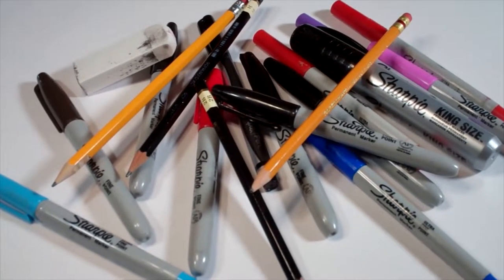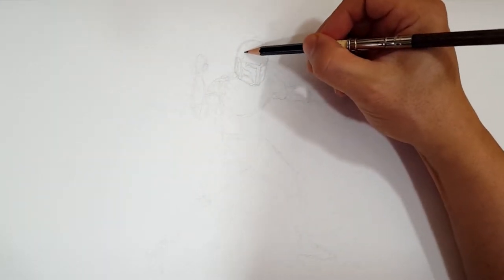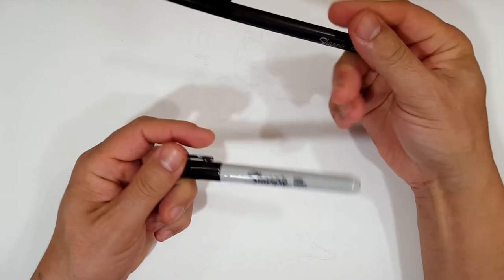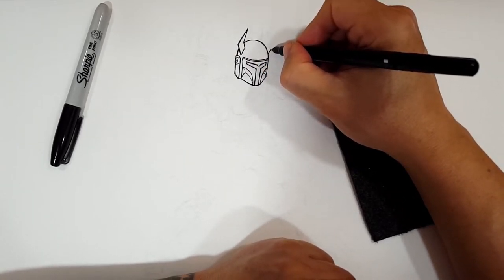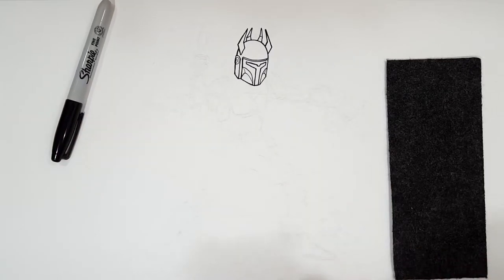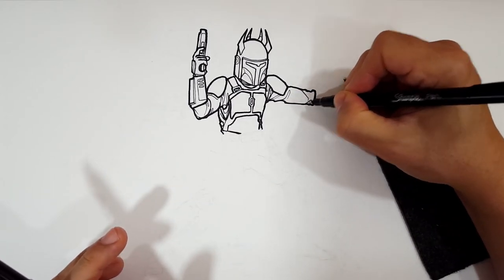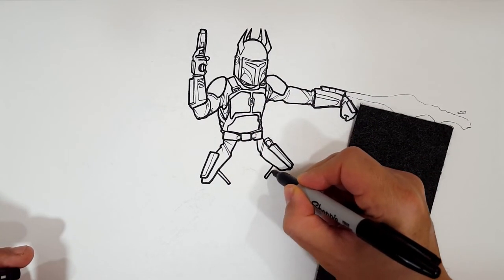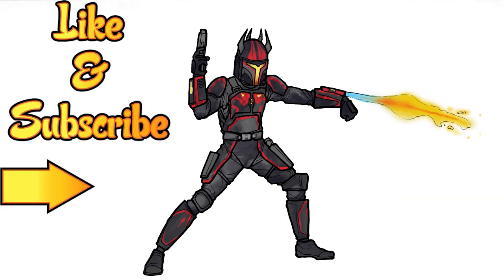How I Draw GAR SAXON from STAR WARS SHADOW COLLECTIVE * how to draw gar saxon art lessons drawing *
Follow along and learn how I draw Gar Saxon with marker and sharpies. And even if you don't like this character, try drawing along and doing something new! It doesn't hurt to practice new ideas instead of drawing the same thing all the time. Either way, just have fun and DRAW!

0:00 - Pencil Sketch and Descriptions
8:47 - Sharpie Drawing
30:06 - Color Version